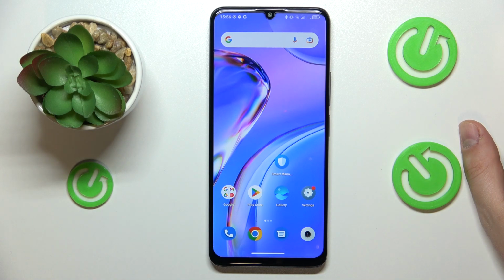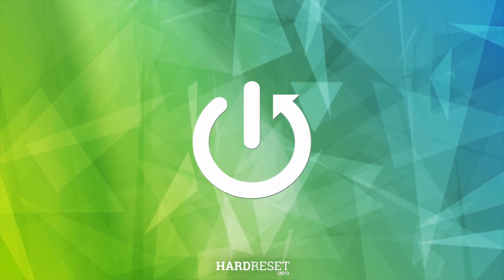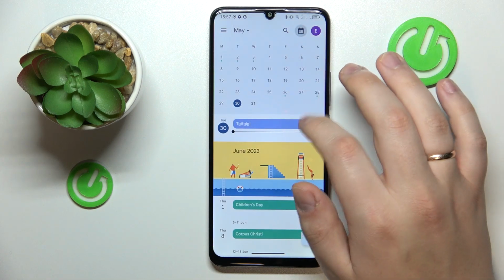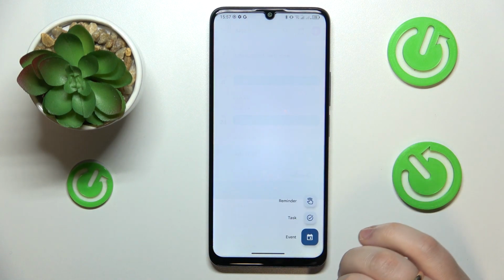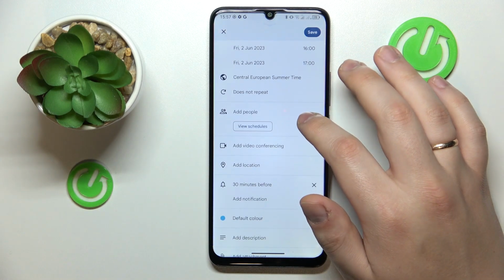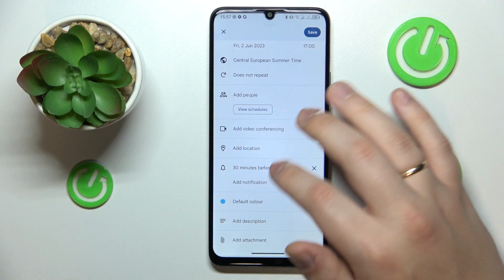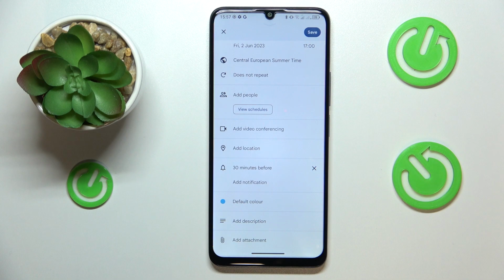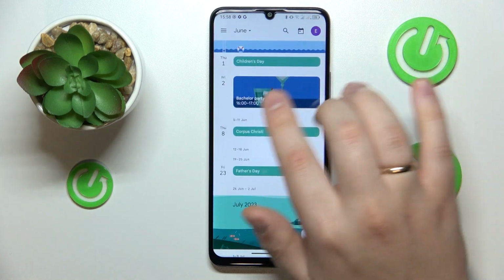How to Add Event to Calendar in TCL 40SE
Hi! Watch this tutorial if you want to know how to add an event to the calendar on your TCL 40SE with this step-by-step tutorial. Managing your schedule and staying organized has never been easier. Find out how to set the event details, including the date, time, note, and location. Go to our YouTube channel if you want to know more about TCL 40SE.

How to add event to calendar in TCL 40SE? How to create event to calendar in TCL 40SE?